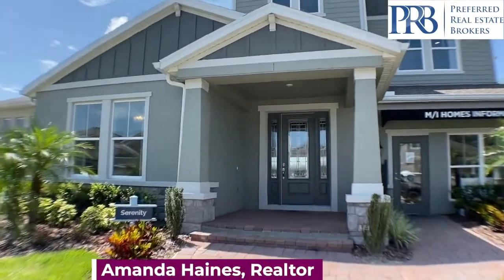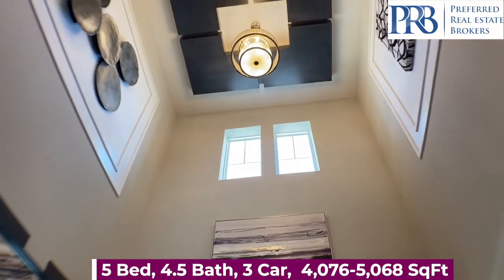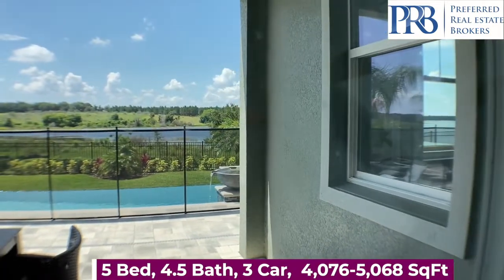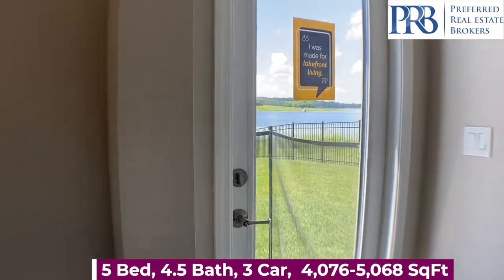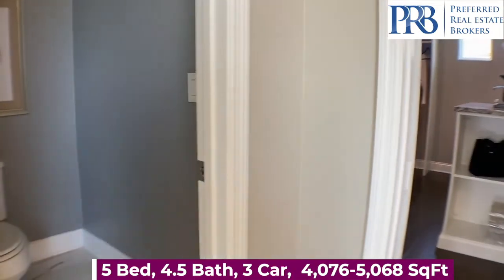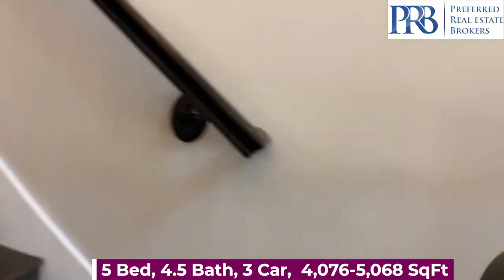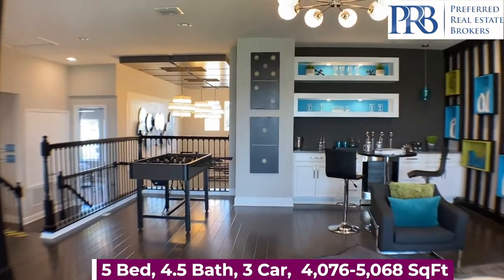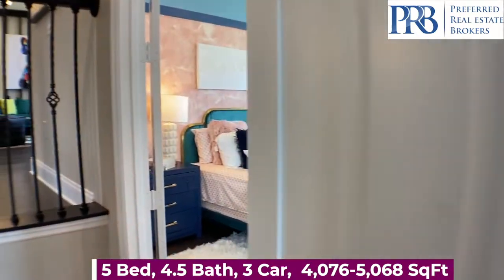Winter Garden New Homes I Sanctuary at Twin Waters I M.I Homes, Serenity Model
Winter Garden New Homes, Sanctuary at Twin Waters, M.I Homes, Serenity Model

Base Pricing on this model at time of filming is from $643,990
5 - 6 Bedrooms
4.5 - 6 Bathrooms
4,076 - 4,293 Sq Ft.
3 Car Garage

Ask for Amanda!

The 5.5 acre private recreation amenity tract provides residents of these Winter Garden homes access to the community pool with cabana, walking trails, playground, and viewing pier overlooking beautiful Lake Avalon. In addition to the multitude of outdoor recreation including boating, fishing, and golf, Sanctuary at Twin Waters offers immediate connectivity to shopping, dining, employment, and the area's best attractions.
Single-level and two-story floorplan options available on a variety of interior and lakefront homesites.

Our experience in new home sales and resales can help you save thousands on your home purchase, he can help you buy, sell, or do both.
Find out how Mike and his team can best help you find your dream home!